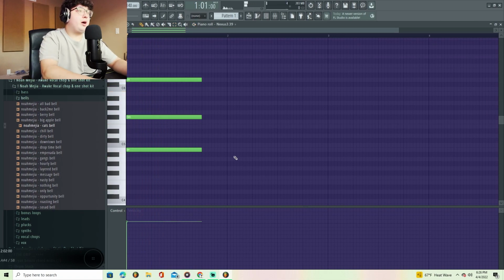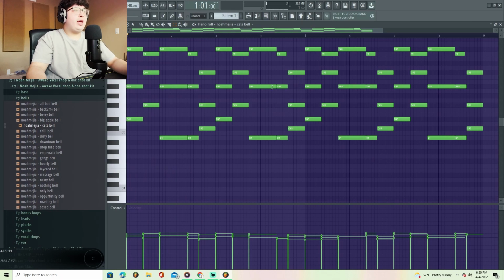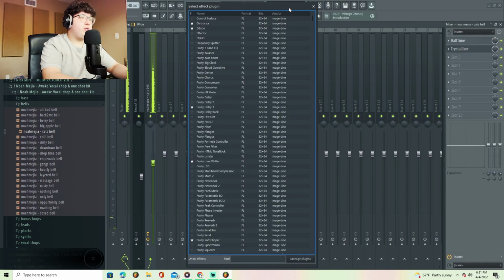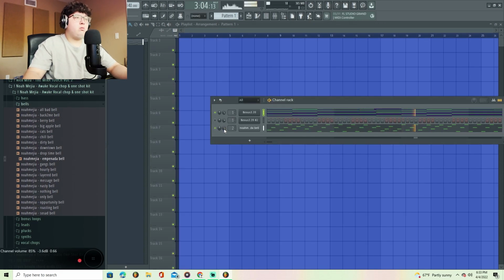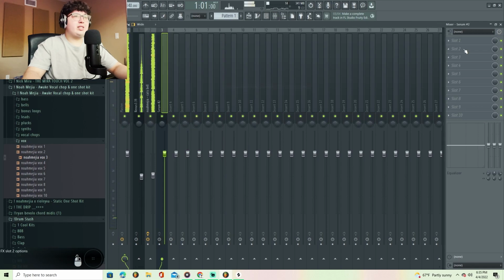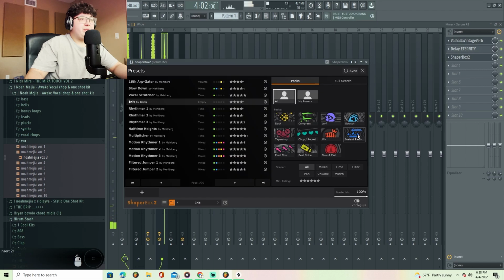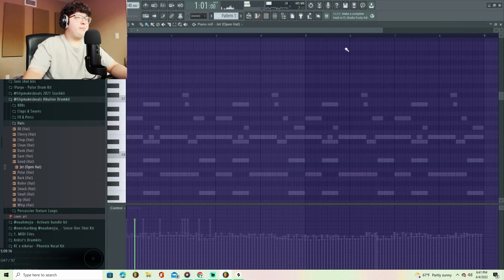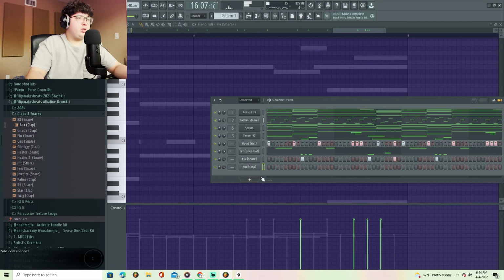Making an INSANE melodic Beat for Destroy Lonely - Fl Studio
SERUM KIT OUT NOW!!!

FLOWERS Vol. 5